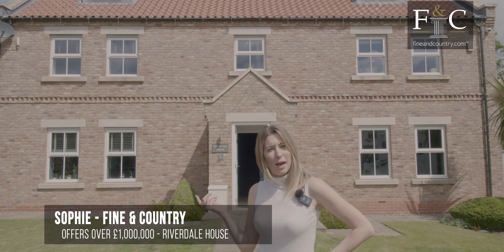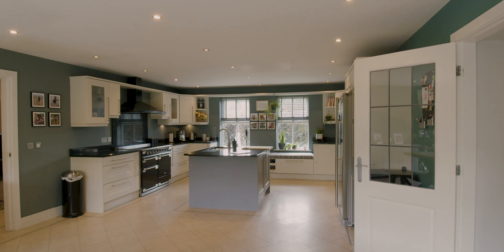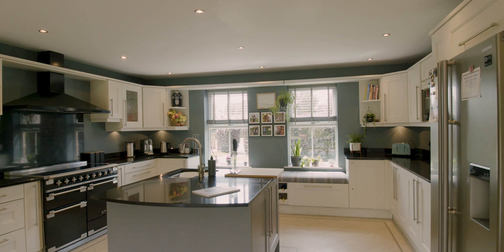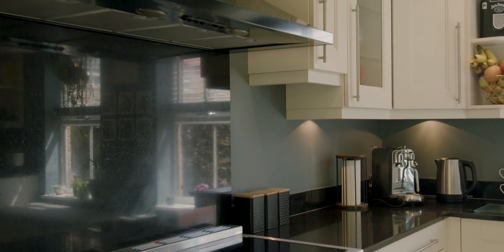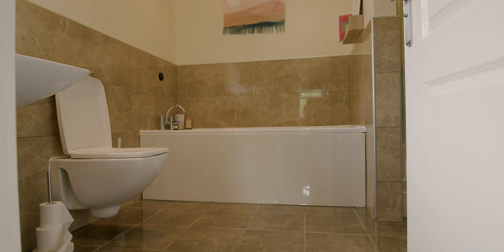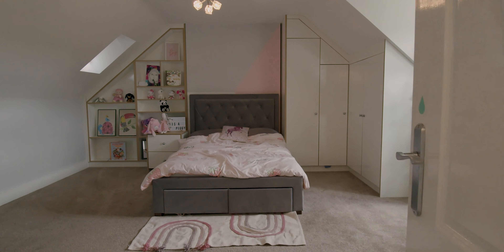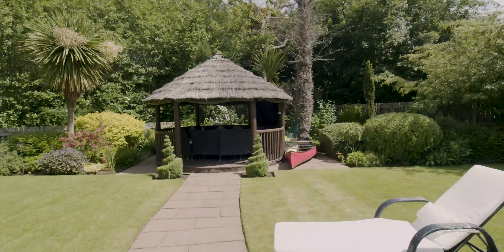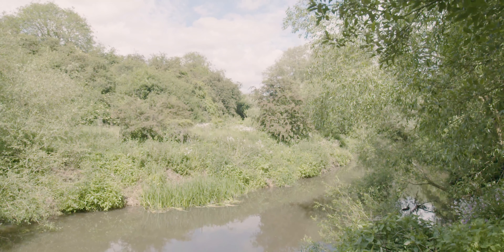Riverdale House, Yarm. Fine & Country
🏠Detached
💰£1,000,000
🛏️6 Bedroom
🛀 6 Bathroom
🌲 3904ft² area
📍Riverdale, Bridgewater, Yarm

Built in 2009, this very handsome six-bedroom, six bathroom detached family home occupies an enviable location on a quiet cul-de-sac, just a couple of miles from the pretty market town of Yarm.

Riverdale House sits on approximately 2.5 acres of land and boasts its own private woodland inclusive of a stunning river walk alongside a perfectly manicured garden. The property also includes a separate annex for much loved guests to come and stay with some privacy.

Downstairs

The detached property is accessed through a main entrance which opens up into very generous hallway, with a feature staircase which provides impact on arrival, amitico flooring through to the kitchen, a downstairs cloakroom and WC coupled with underfloor heating throughout the ground floor

This property includes a spacious and modern kitchen diner with large glazed bifold doors which leads onto a rear terrace that overlook the garden and on a beautiful day can be opened fully to enjoy the view and the peaceful nature of the property. The kitchen also features a large preparation island, quartz worktops, window seating and ample space for a dining table and a sofa. There is also a utility room with impressive amounts of storage, separate sink and a WC.

Leading out of the hallway to the right is a very impressive cinema room, perfect if you and your family love to sit and watch a movie or two. The second opening leading out of the hallway is a very large, fully modernised living room which has enough space to house some very comfortable seating, there are some patio doors that also lead out onto the garden and a log burning stove which boasts the all-important area for wood storage.

Self contained annex

The annex is accessible through the utility room, perfect for guests or a parent. Featuring a small reception room with its own front door which you can access from the front of the house separately to the main entrance. The reception has fitted cupboards, leading to a bedroom. The Annex bedroom has space for a bed and has wardrobes with full height mirrored sliding doors. Included in the annex this there is a recently fitted bathroom featuring WC, sink and shower.

1st Floor

Upstairs on the first floor you are greeted with 4 large bedrooms and plush carpets. The master suite has a plenty of natural light giving a lovely light and airy feel, this bedroom consists of a very spacious ensuite, which includes a shower and a separate bath. There is plenty of storage for all your needs in the fitted wardrobes. There are 3 further large double bedrooms, one of these bedrooms come with an en-suite and space for storage, alongside a fitted dressing table. One of the bedrooms is currently being used for office space. On the same floor there is a very generous, modern family bathroom with a bath and separate shower.

2nd Floor

From the first floor landing there is a staircase which gives access to a hallway that includes 2 storage cupboards, a modern shared bathroom with bath and separate shower and two large bedrooms. Both bedrooms include with newly fitted bespoke furniture to maximise the space, they have plenty of natural light as are fitted with velux windows, a great place for family members to escape to if needed.

External

Externally the property has a front garden including a lawned area with established bushes and shrubs. Plenty of space for cars, with space in front of the annex for 2 cars, space for 2 or more on the main driveway, and also a separate gravelled driveway allowing lots of space for guests.

The beautiful rear garden benefits from being extremely private with a very large lawned area and many trees and plants and a patioed area with steps down to the lawn. Also benefiting from recently installed luxury hot tub with Bluetooth music system which is easily accessible from the kitchen. There is a Tiki hut that has a round table and seating for up to 8, allowing the perfect outdoor entertaining area. It also has heating and space for a TV.

In addition to the garden, the property benefits from approx. 2.5 acres of private woodland with direct river access. On the riverside, the walkway takes you all the way down to the river approx. 300m; and has a decking perfect for a small patio set, for the purpose of being able to enjoy uninterrupted views

Give us a call on 📞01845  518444📞 today for more information!